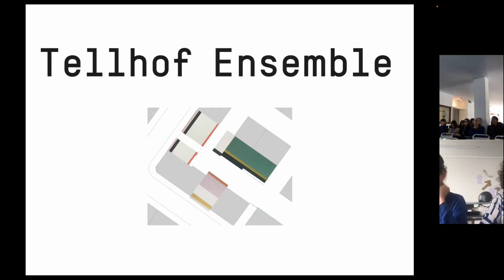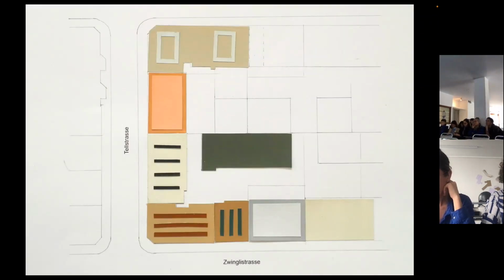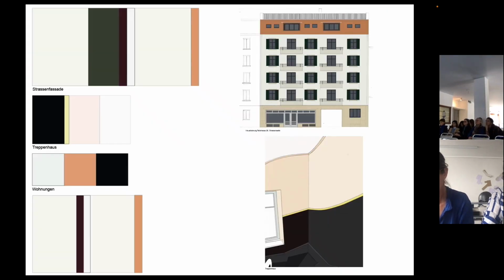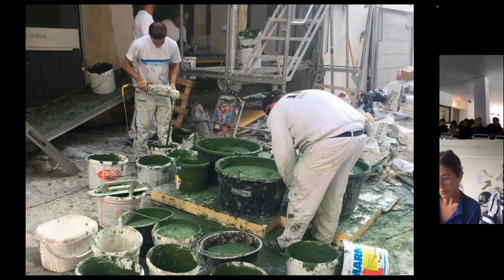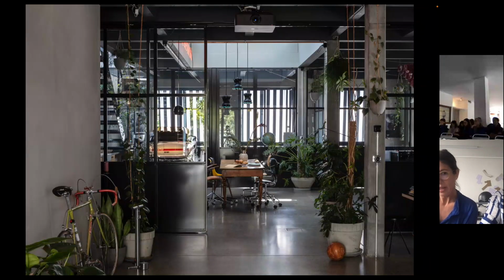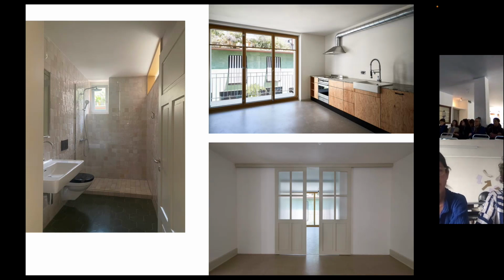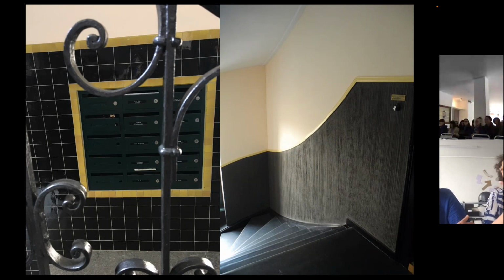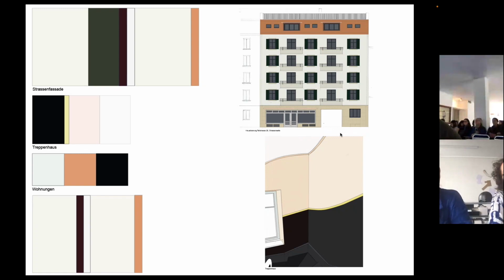MIDIS ARCHI: BURKHARD&FATA FARBGESTALTUNG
Cette conférence s’inscrit dans le cadre de l’atelier « Réanime » enseigné par Valentin Dubois et Bertrand van Dorp. L’ancien restaurant Darshana est l’objet d’étude pour les étudiant-e-x-s du département architecture d’intérieur de la HEAD – Genève.  L’immeuble Clarté a été construit à Genève par Le Corbusier en 1932, classé en 2016 au patrimoine mondial de l’Unesco et inoccupé depuis plusieurs années. Les interventions chirurgicales des étudiant-e-x-s seront les prémices du futur lieu culturel et le soin apporté bonifiera la perception de ce futur objet de culture.

burkhard&fata farbgestaltung

Catherine Burkhard & Nora Fata
"Notre enthousiasme pour la couleur et la matière dans l'art et l'architecture nous pousse à explorer avec intensité les questions d'espace et de couleur et leur effet sur l'être humain. En tant que coloristes, nous considérons les surfaces comme la peau de la maison, que nous mettons en relation au moyen de couleurs, de degrés de brillance et de matériaux, toujours en considérant l'ensemble. Des matériaux choisis de manière différenciée et posés de manière consciente à la main dessinent et façonnent l'espace et lui confèrent un caractère atmosphérique. La conception des couleurs se réfère à ses utilisateurs et produit un effet autonome et pourtant évident. En outre, les projets de construction permettent parfois de développer certains éléments d'aménagement qui sont intégrés dans l'ensemble, mais qui peuvent aussi se suffire à eux-mêmes, en tant qu'intervention artistique. Le travail analogique et artisanal est un autre aspect important de notre travail, qui ne poursuit pas d'objectif concret et aborde le spectre de l'espace sous un angle totalement différent. Ces différents domaines de travail exigent leur propre approche et leur confrontation séparée, ce qui nous permet de vivre nos activités non seulement de manière riche, variée et satisfaisante, mais aussi de les considérer comme un processus de développement personnel. En tant qu'équipe de deux, nous nous appuyons sur notre longue expérience dans les domaines de la conception, de l'art, de la médiation, de la couleur et de l'espace, et nous combinons ainsi de manière optimale nos connaissances individuelles et communes de manière amicale et professionnelle."